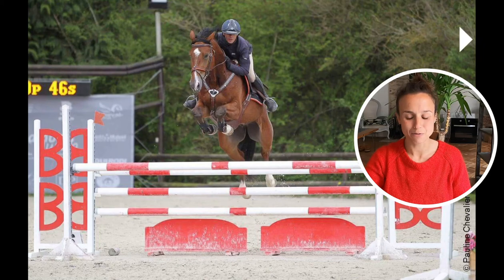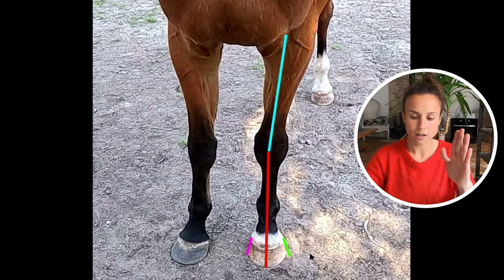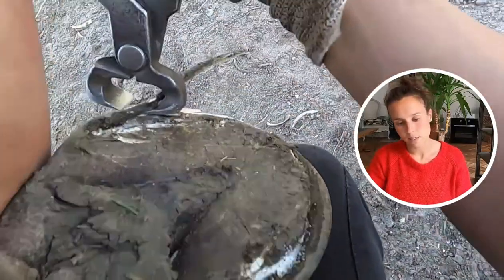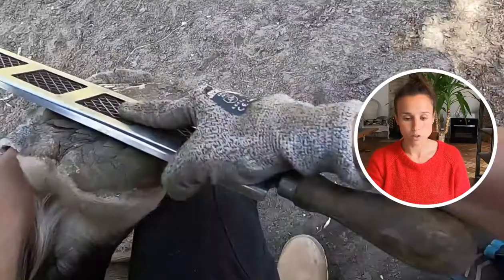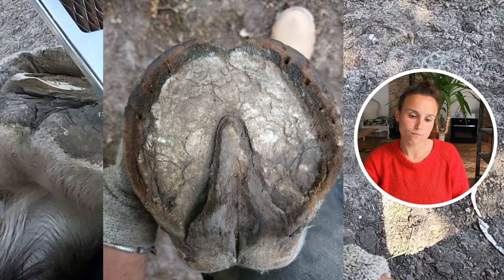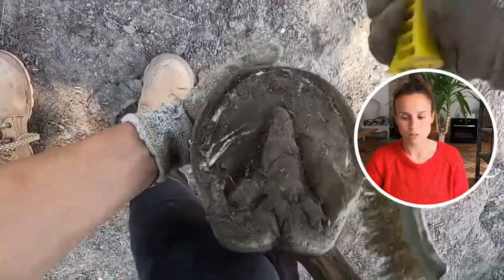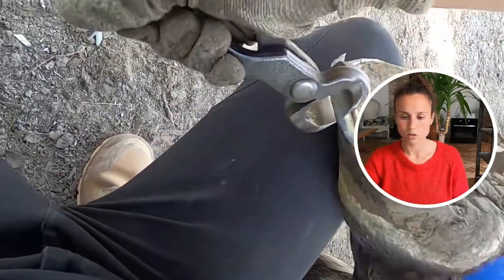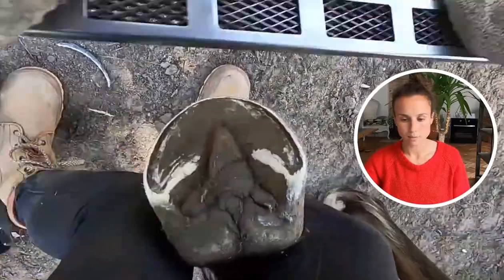#5 TRIM: Narrow Chested Horse + Imbalances on the Feet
Welcome back to this new video!

I address the corrections that I apply to this narrow chested horse and the distorsions it creates in his feet. It doesn't mean this is applicable to all narrow chested horses!

Ciao! I'm Jade, equine podiatrist.

Besides hoof care, I have the project & dream to have a domestic horse as fulfilled and balanced as a wild one.
Because horse's well-being is so much more than just his feed, pasture or feet.
It a synergy of all this & us together!

Grazie !